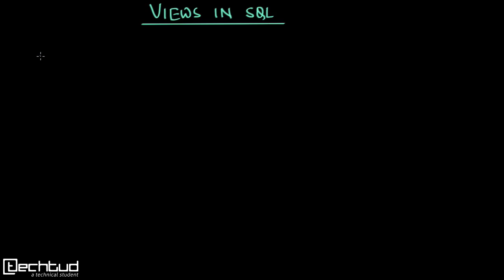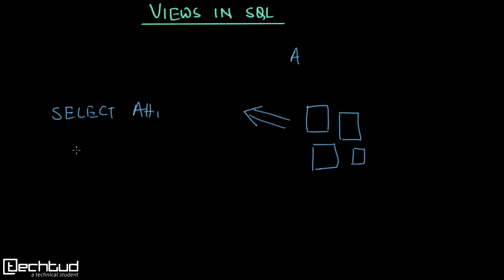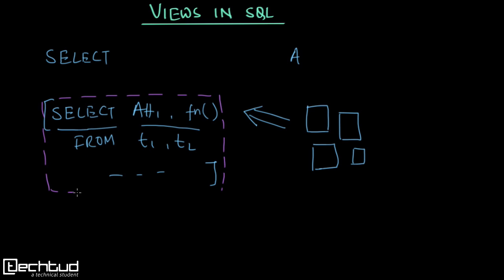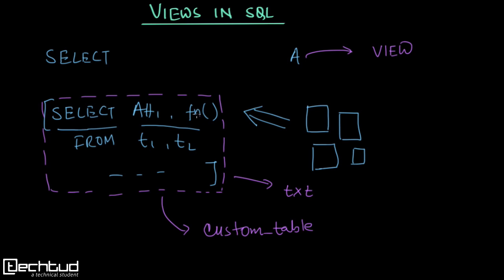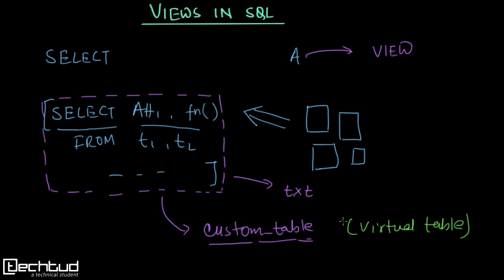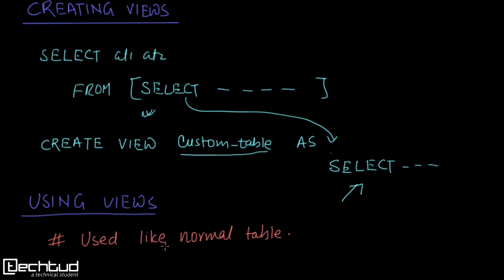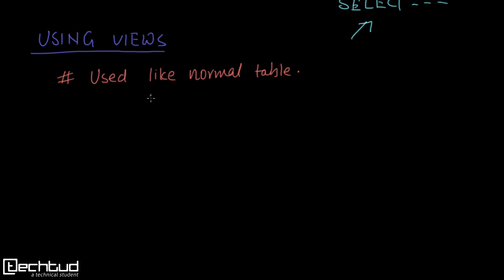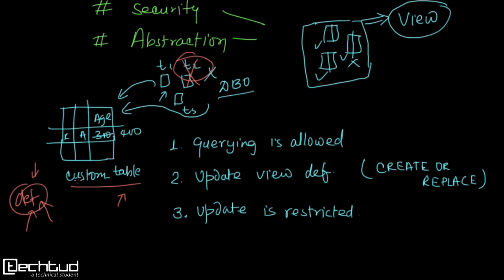VIEW in SQL